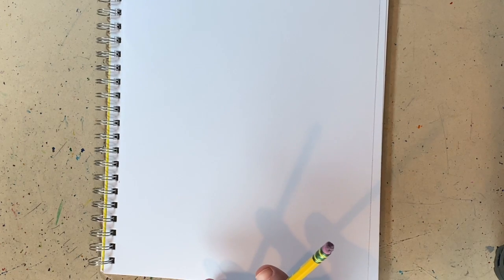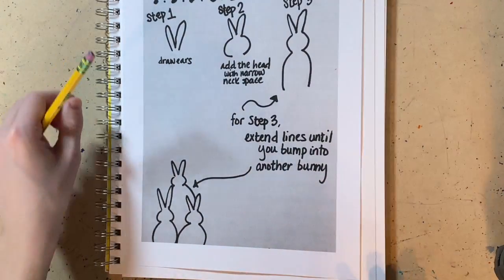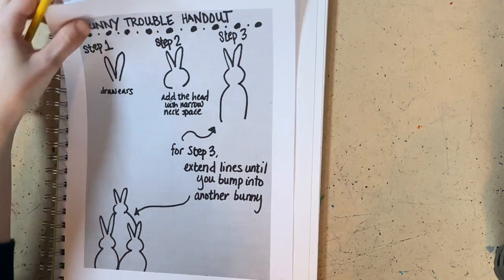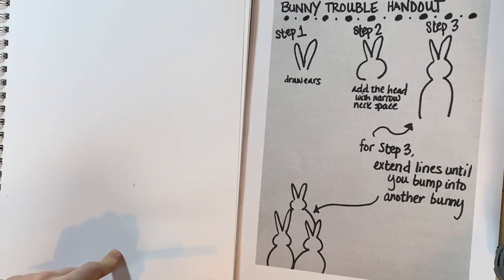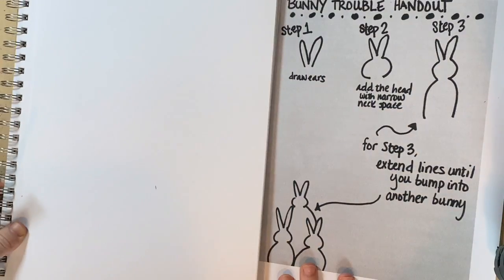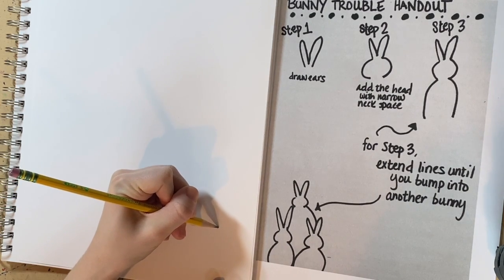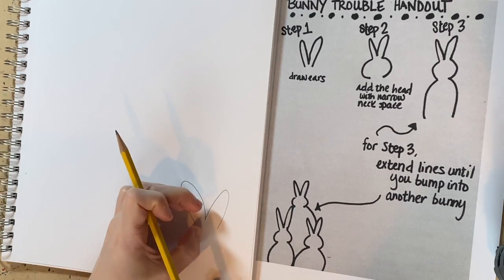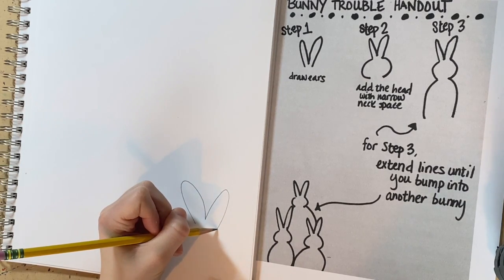Google Classroom Art Assignment/Bunny Trouble Value Drawing/ Grade: Second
Students will be able to tower bunnies based on their color values.